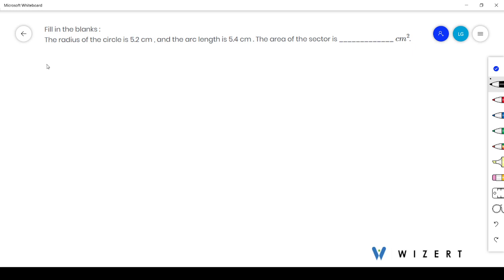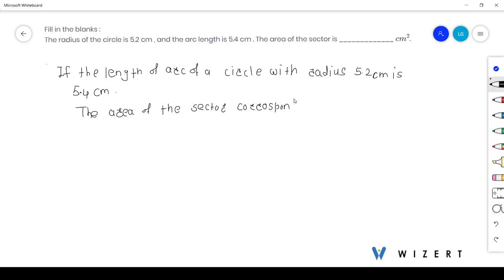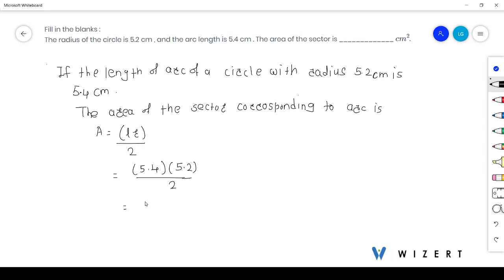Math Area related to circles word problems for Grade 10 - Set 1622040487